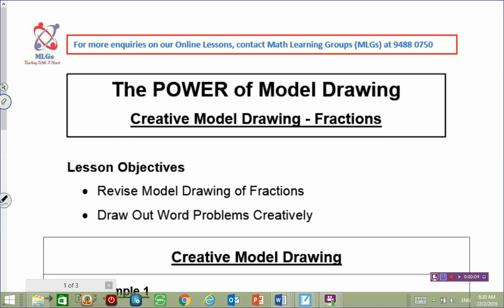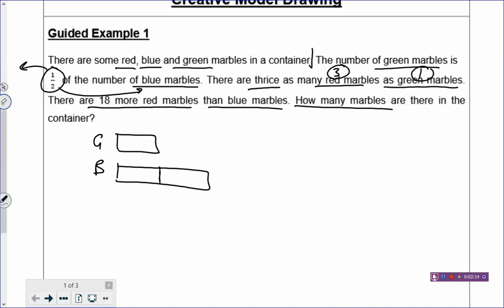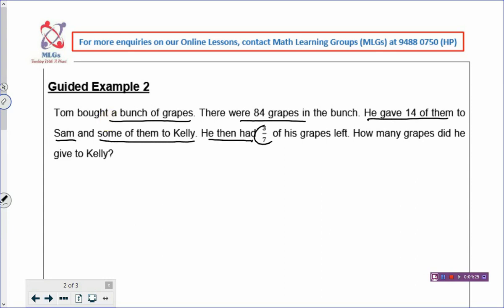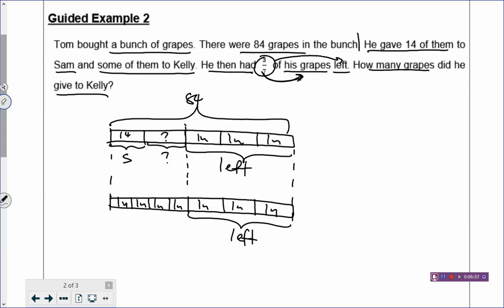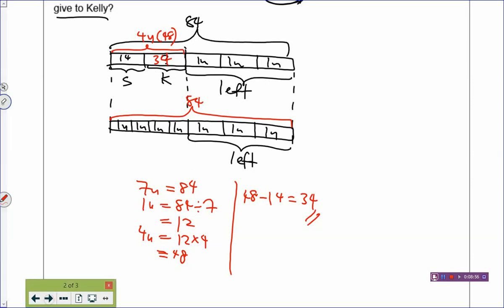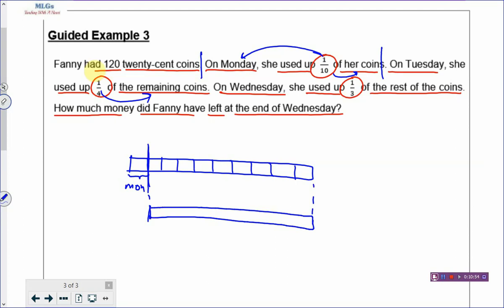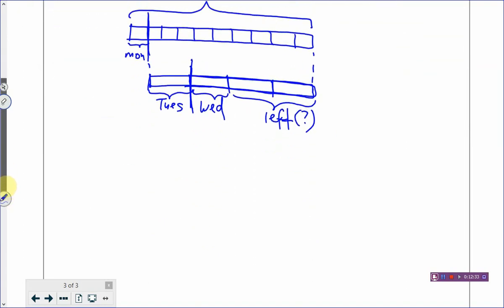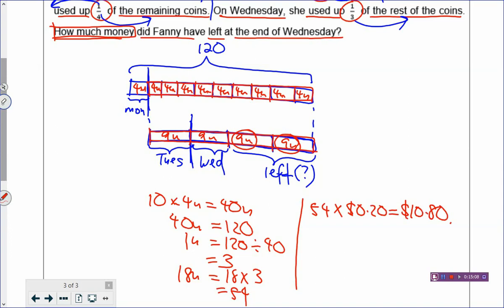Primary Math Model Drawing (Primary 4 Lesson 5)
How do we solve difficult math problems at Math Learning Groups (MLGs)? In this video, we will teach you how to solve math problems effectively by using Model Drawing. Come with us as we guide you step by step on how to visualize a Math Problem and draw out its Model creatively!